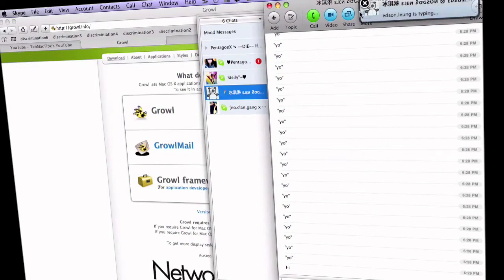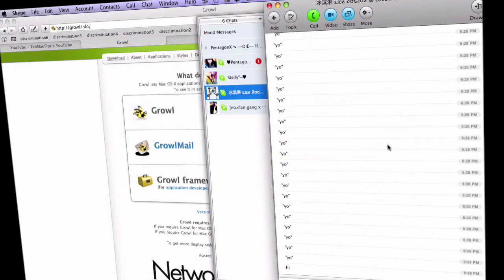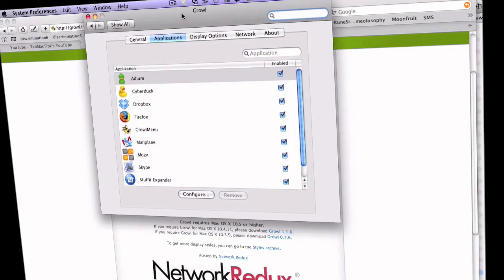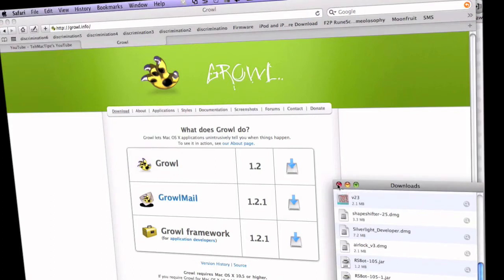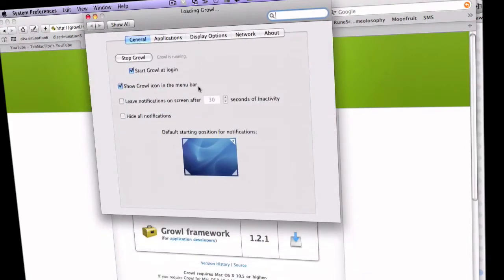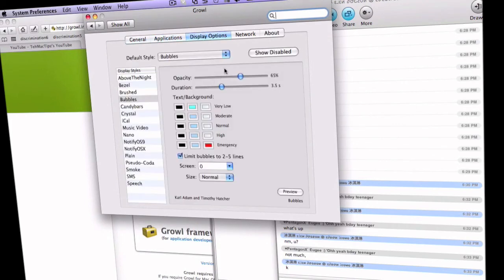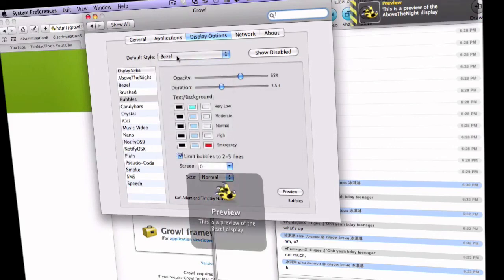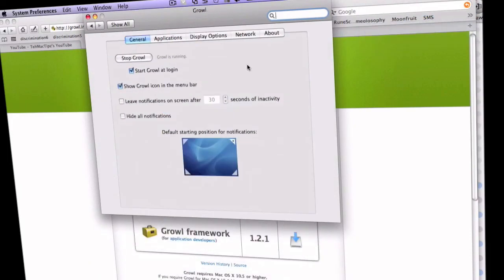How to: Growl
Hey guys this is TehMacTipz here. Today I will show you an app called "Growl" for Mac. What Growl basically does is that it notifies you for messages in IM and mail, etc... Links are provided below.

PM Me if you have any ideas for the next upcoming videos.
who helped me by typing in the video. Go check him out!